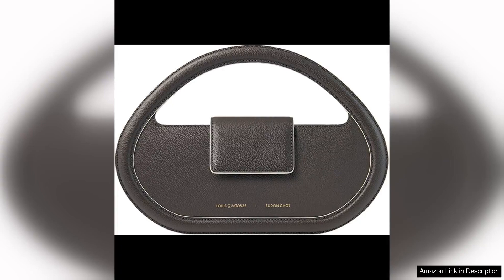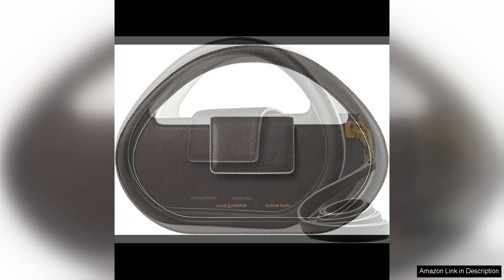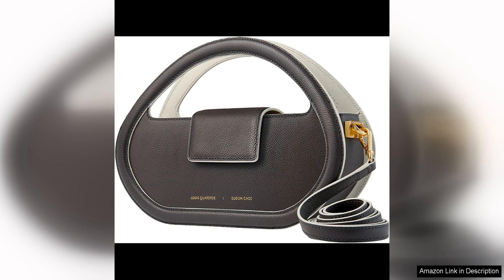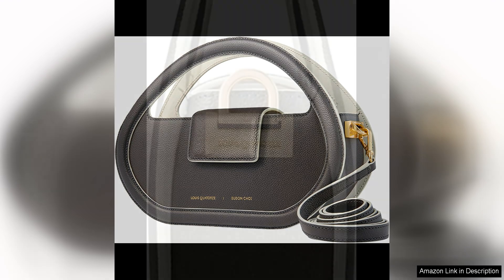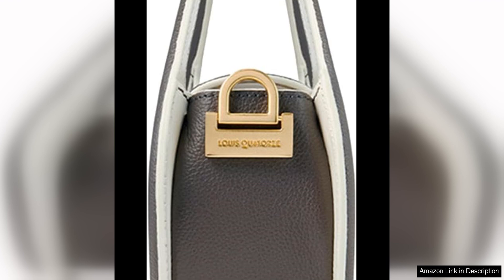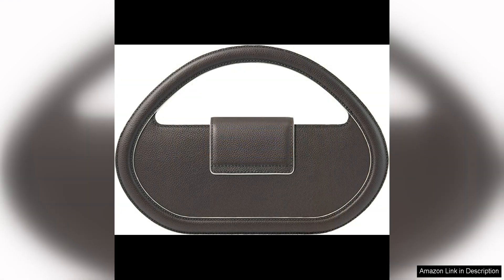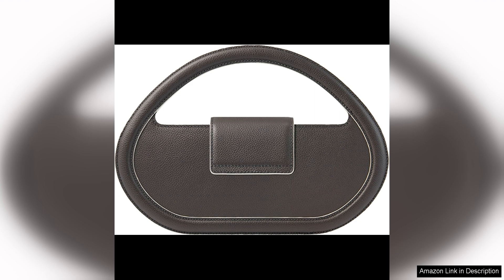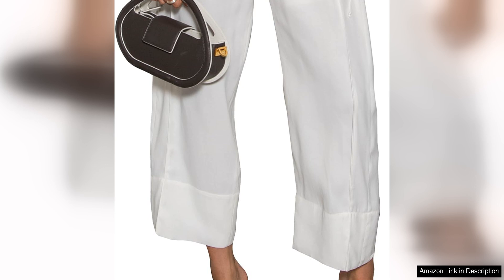EUDON CHOI Marion BagThis bag is part of the EUDON CHOI X LOUIS QUATORZE Review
The Eudon Choi Marion Bag is a stunning piece that combines modern design with classic elegance, making it a versatile accessory that can elevate any outfit.

One of the first things that caught my eye was the unique silhouette of the bag. The structured shape and clean lines give it a sophisticated and chic look, while the oversized flap adds a touch of playfulness. The bag is crafted from high-quality leather, which not only gives it a luxurious feel but also ensures durability.

The color palette of the Marion Bag is another standout feature. The combination of soft pastel hues and bold, vibrant tones creates a beautiful contrast that is both eye-catching and elegant. Whether you choose the soft pink or the statement red, this bag is sure to turn heads and make a statement.

In terms of functionality, the Marion Bag does not disappoint. It features a spacious interior with multiple compartments, making it easy to organize and store your essentials. The adjustable shoulder strap allows for versatile styling options, whether you prefer to wear it as a crossbody or a shoulder bag.

What sets the Eudon Choi Marion Bag apart from other designer bags is its attention to detail. From the intricate stitching to the gold hardware accents, every element of this bag is thoughtfully designed and expertly crafted. The embossed Eudon Choi X Louis Quatorze logo adds a touch of exclusivity, making this bag a true collector's item.

Overall, the Eudon Choi Marion Bag is a must-have accessory for anyone who appreciates quality craftsmanship and contemporary design. Whether you're heading to a business meeting or a night out on the town, this bag will complement your look and make you stand out from the crowd. With its timeless appeal and practicality, the Marion Bag is a true investment piece that you will cherish for years to come.